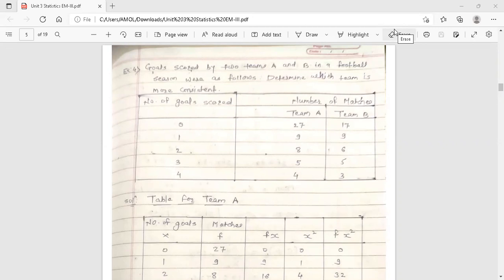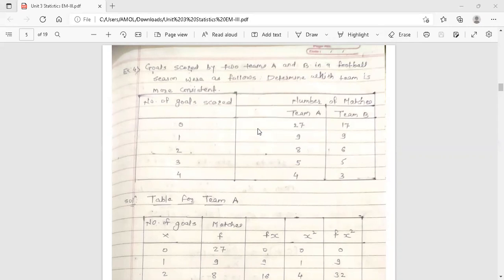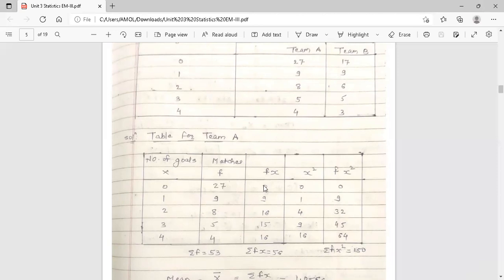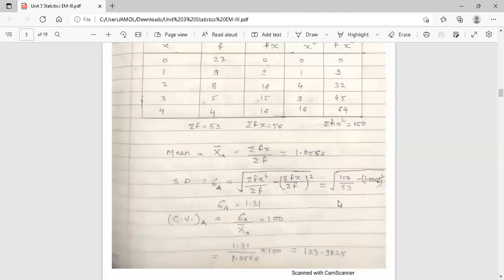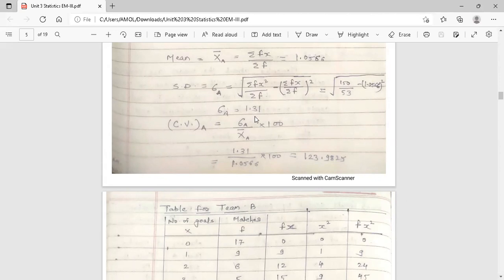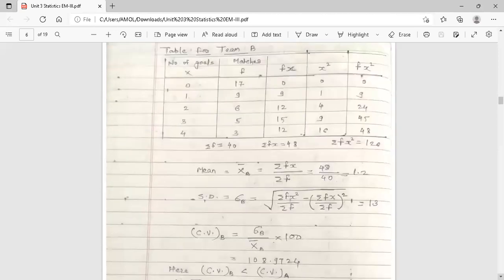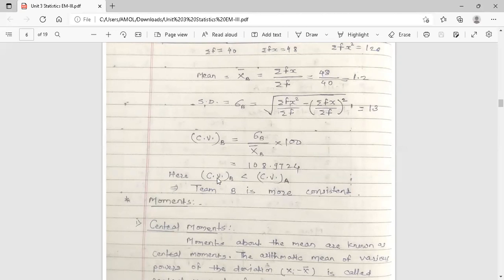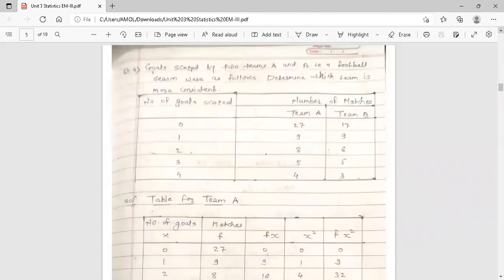Unit 3 Statistics Coefficient of variation EM III